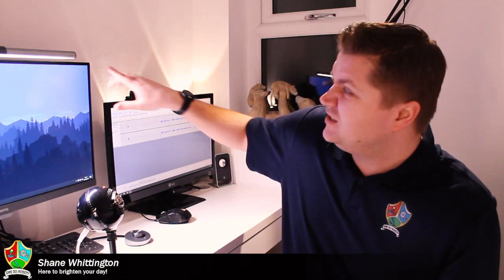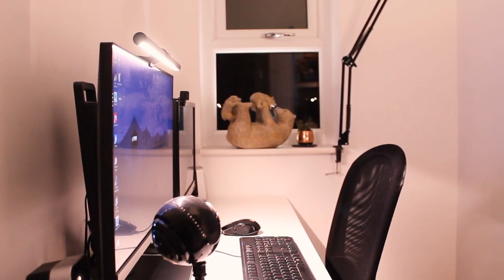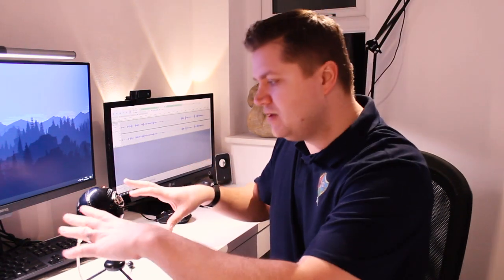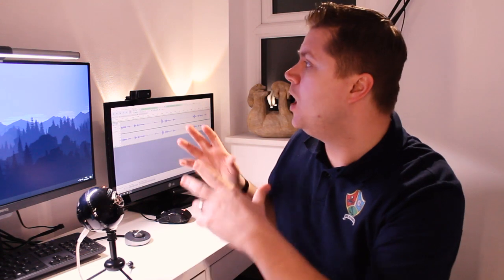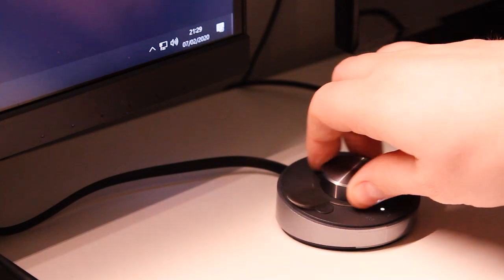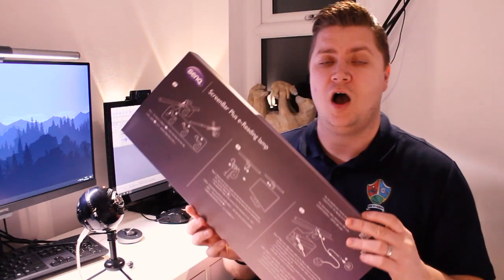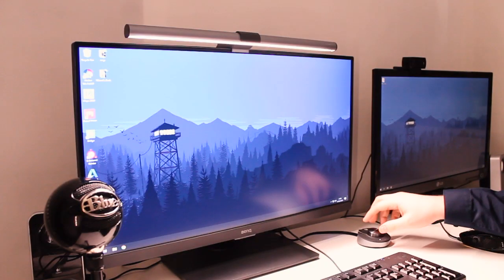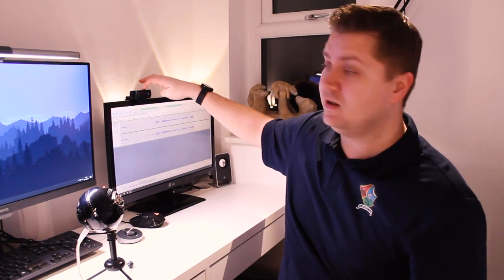The Best Desk Lamp for Creative Professionals? BenQ ScreenBar Plus Review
In this video I take a look at the ScreenBar Plus from BenQ. This sleek little lamp sits on top of your monitor using a clever weighted clip and projects light down onto your desk. This reduces screen glare and strain on your eyes.

Support Game Dev Academy by buying some of our cool stuff - including the shirt I'm wearing in this video!